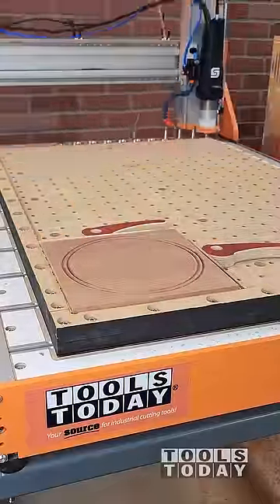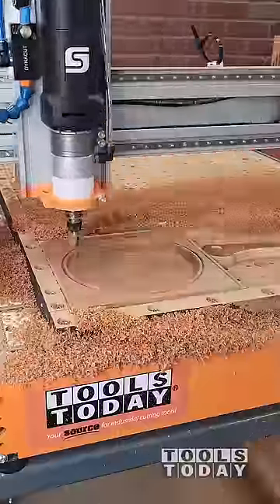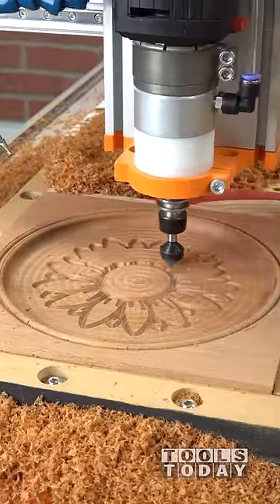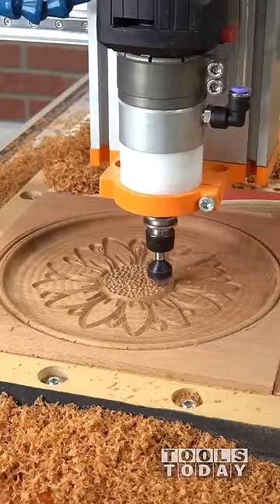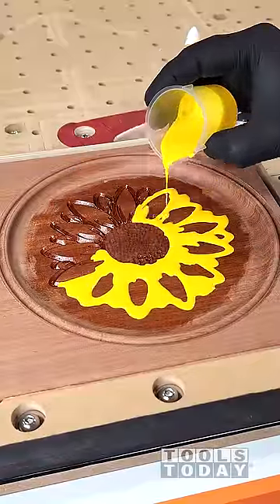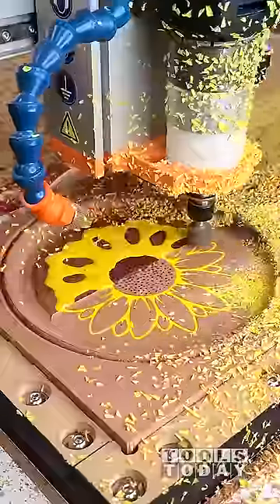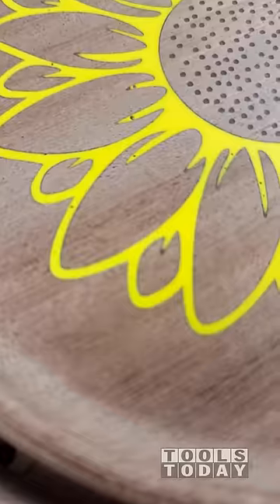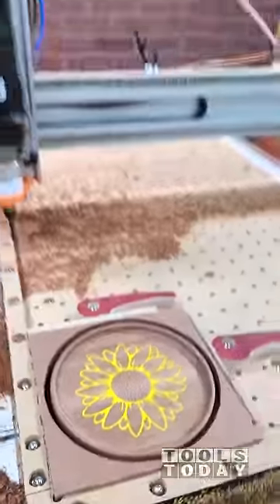Epoxy Design on Bottom of Tray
Check out the plans for this project available on our

Dishing out a catch all tray on the Stepcraft M.1000 CNC machine using the Amana Tool item 45982 3/4" diameter bowl bit and Amana Tool item no. RC-45711 90 degree insert carbide V-Bit all linked below. This bit left such a clean cut that I will have to do zero sanding on the inside of the tray before adding finish!  The design was filled with Total Boat 2:1 epoxy and Mixol Canary Yellow Pigment.
RPM: 18,000
Feed Rate: 80ipm
Plunge Rate: 30ipm
RPM: 18,000
Feed Rate: 40ipm
Plunge Rate: 20ipm
Max Depth: .3"

Amana Tool 45982 Carbide Tipped Bowl & Tray 1/4 R x 3/4 D x 5/8 CH x 1/4 Inch SHK Router Bit